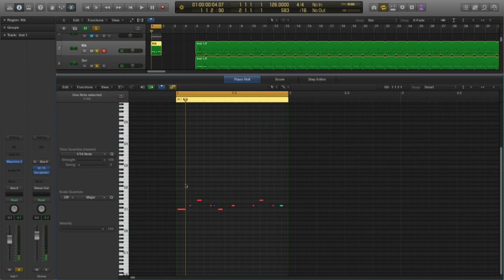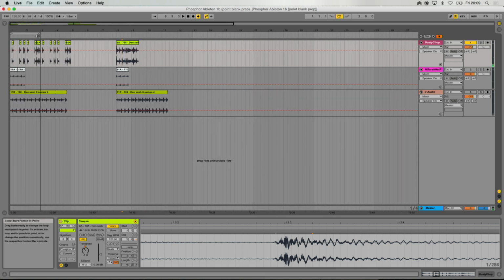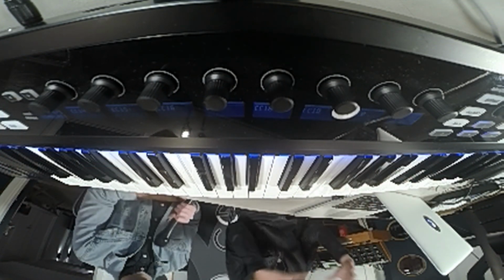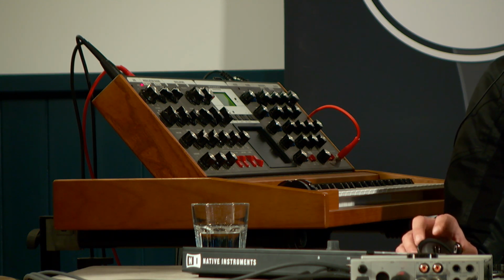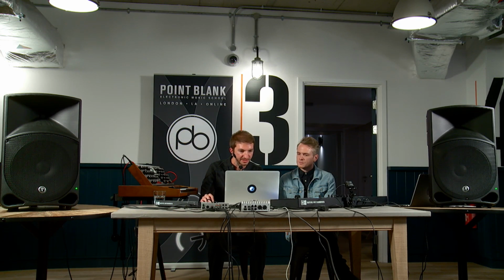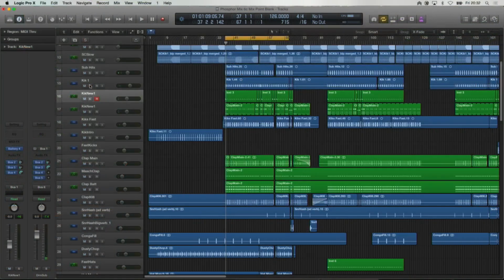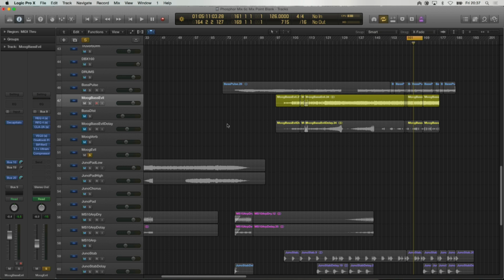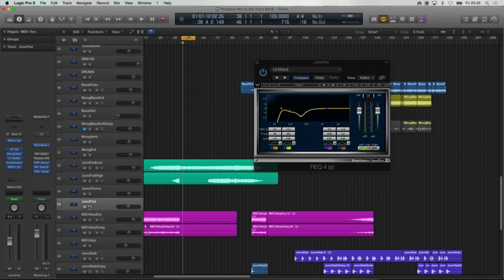Alex Banks - Phosphorus Track Deconstruction LIVE @ PB Open House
Learn more production techniques on our London diploma course, taken at our brand new second facility
Alex Banks (Monkeytown Records) deconstructs his track 'Phosphorous' in Logic Pro X live at our London Open House.

Listen to the full version of 'Phosphorous' and follow Alex Banks on SoundCloud and YouTube: